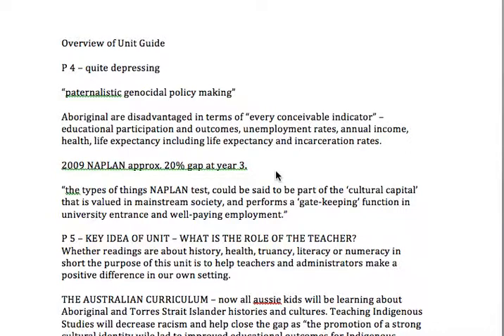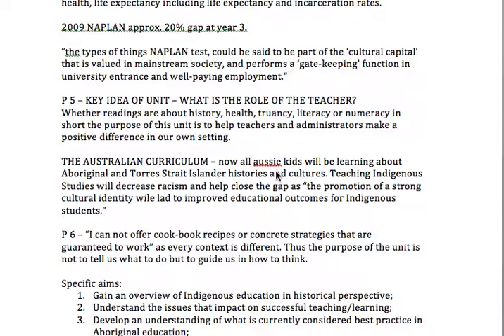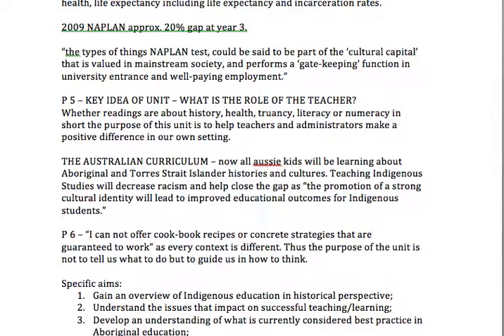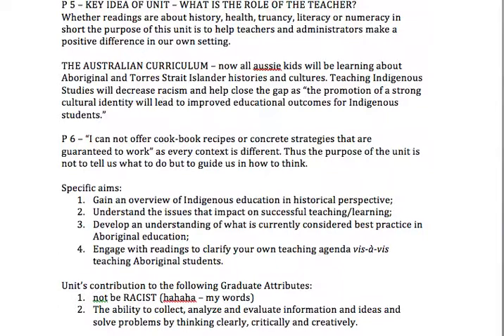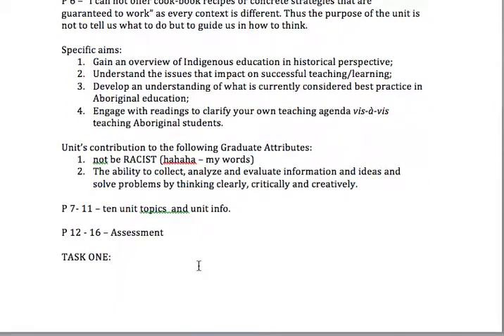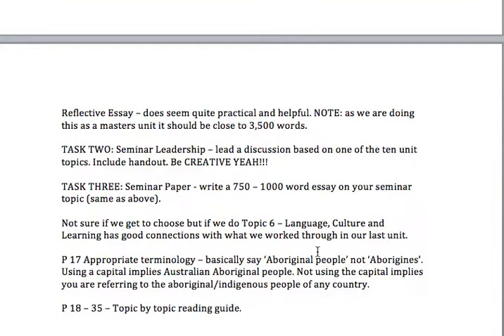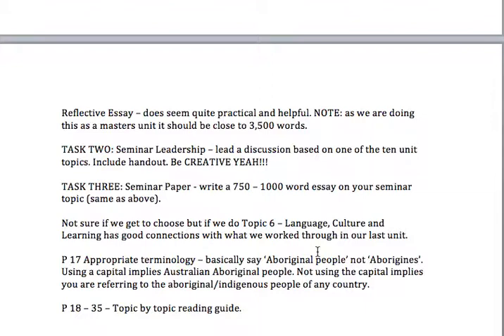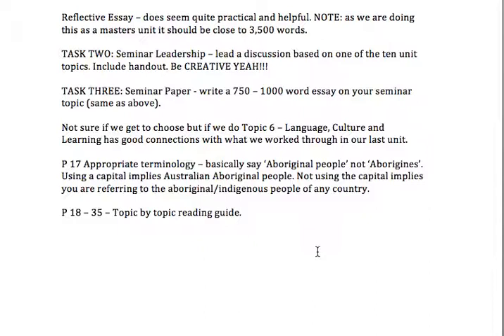EDU 625 Unit Guide Summary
Unit guide summary